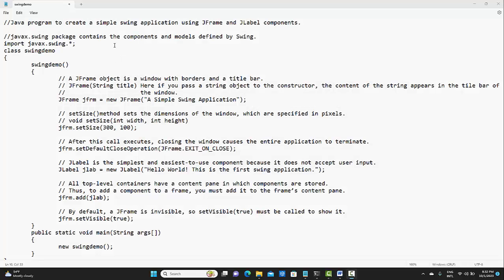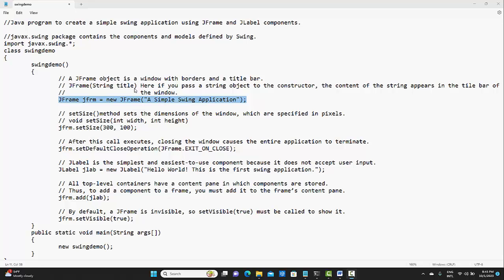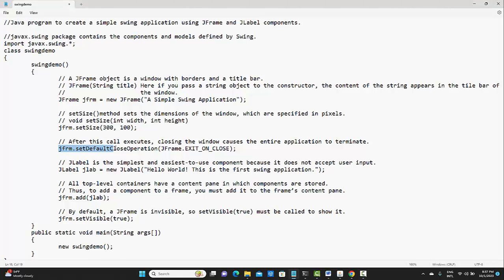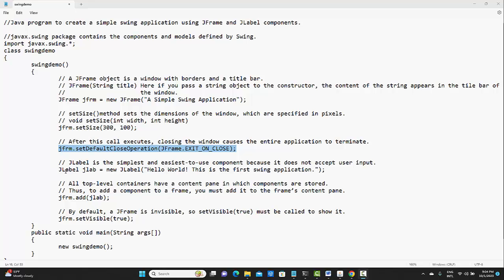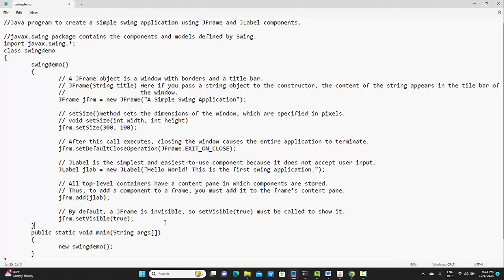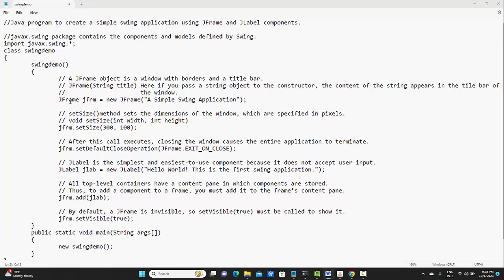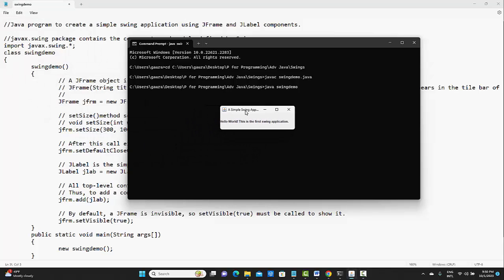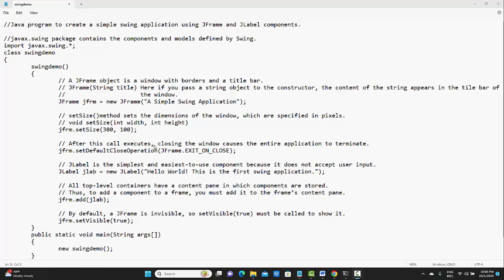Java Swing - Java program to create a simple swing application using JFrame and JLabel components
This program will help to understand how to create a simple swing application using swing components like JFrame and JLabel.